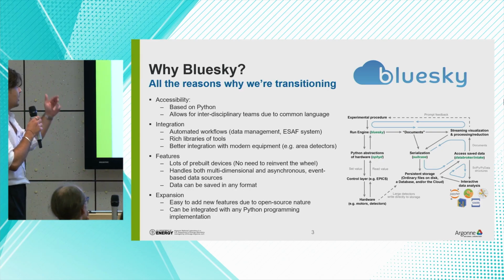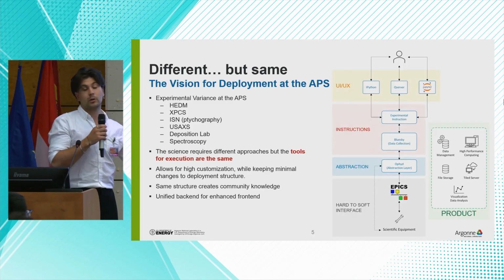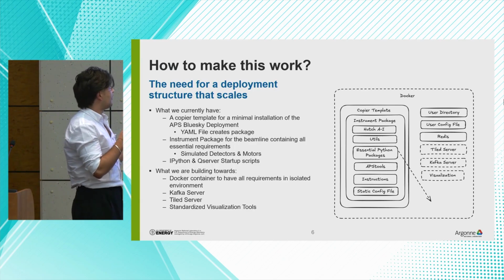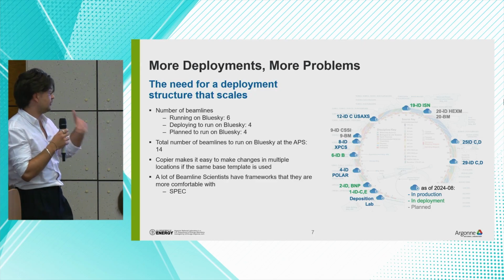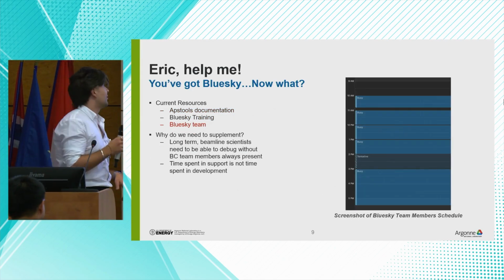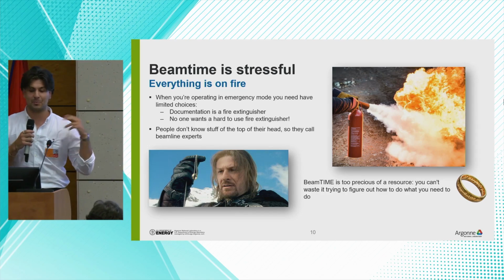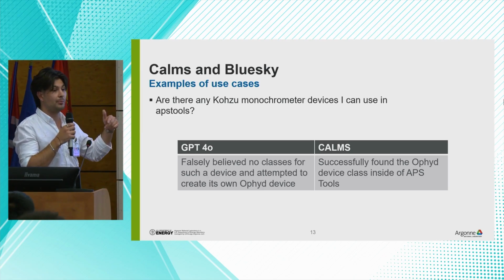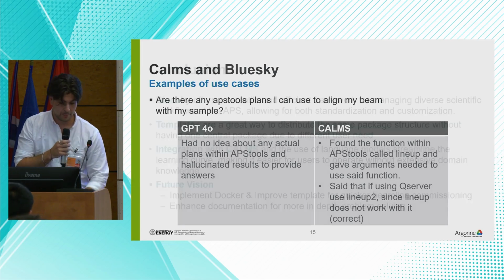240924 - 07 - AI ML Applications Eric Codrea